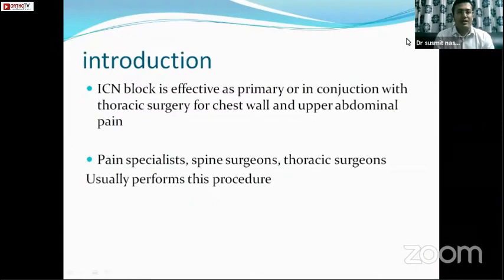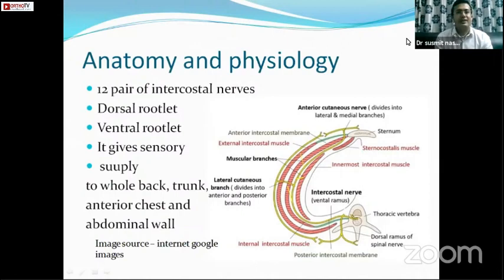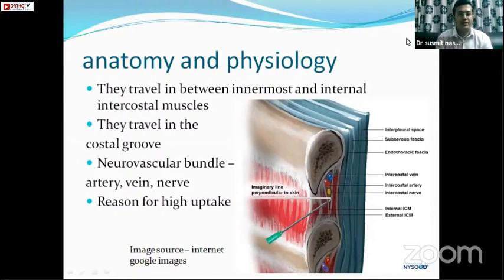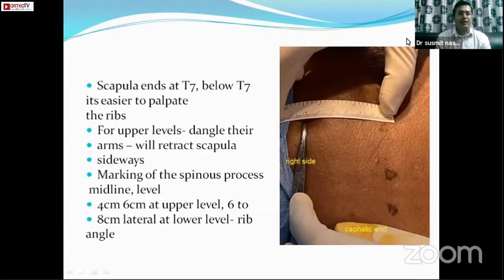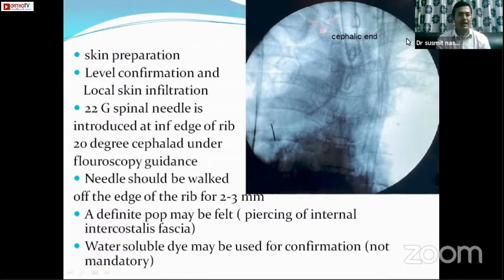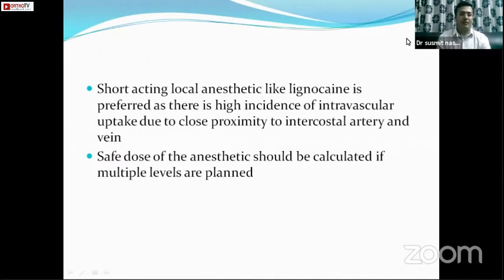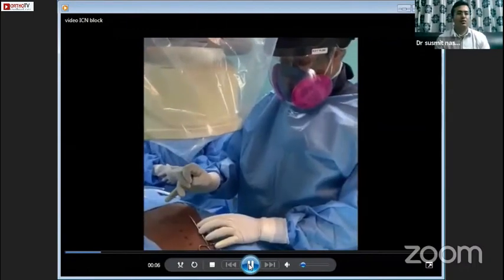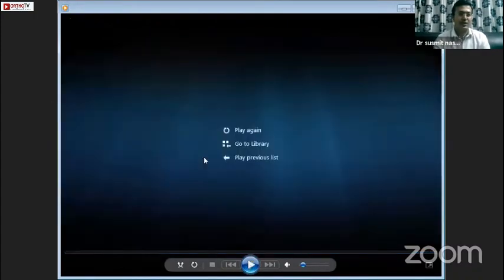Intercostal nerve block indications, contraindications techniques - Dr Susmit Naskar